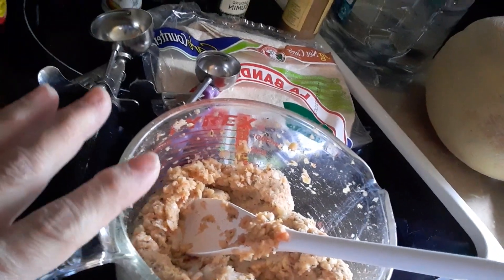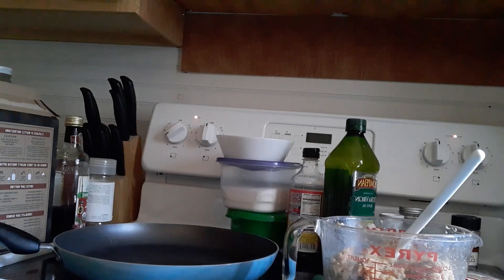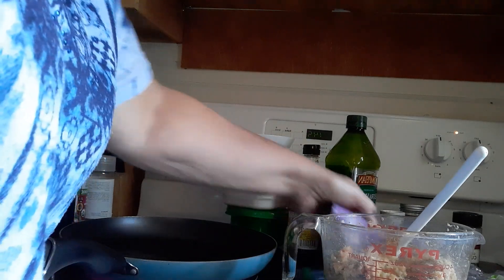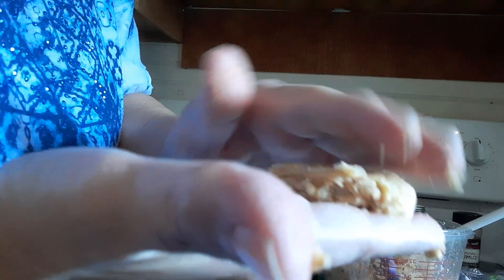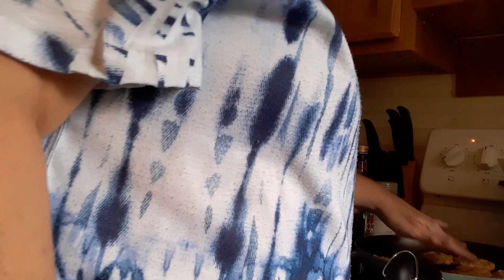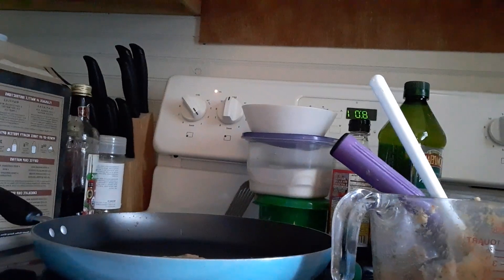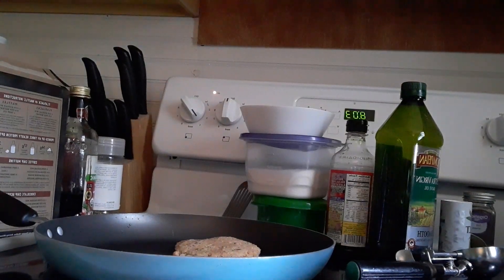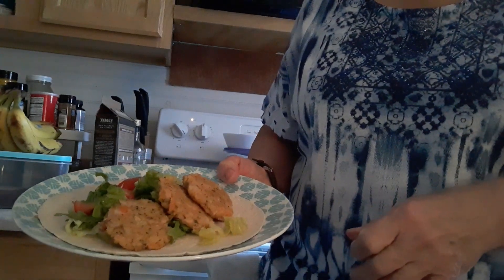Tight budget lunch. Low calories, $1 a serving!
I have gotten my groceries  down to $27.50 a week! Here is one of the meals I made.